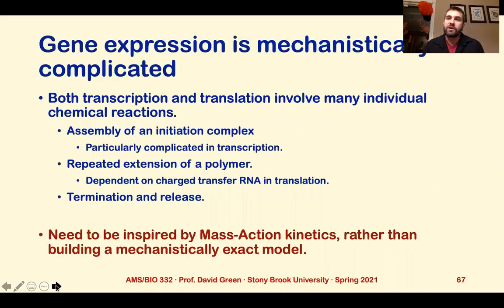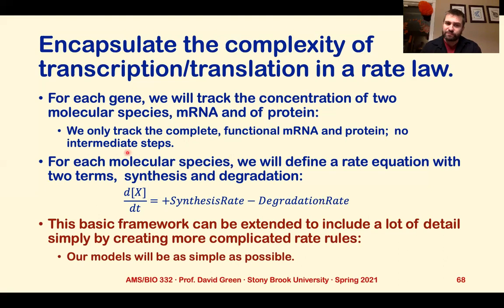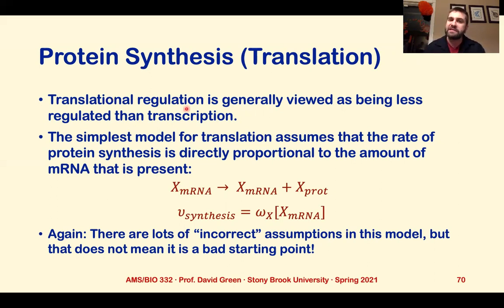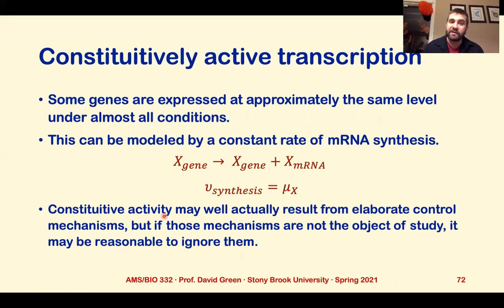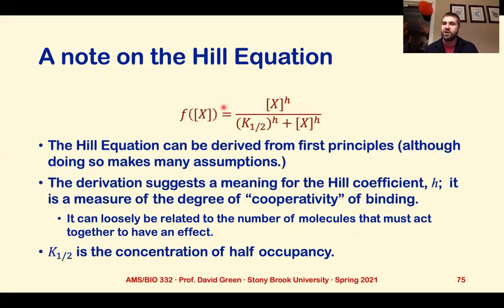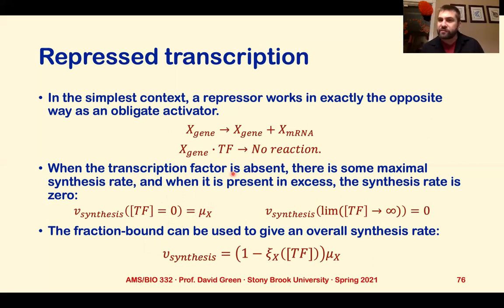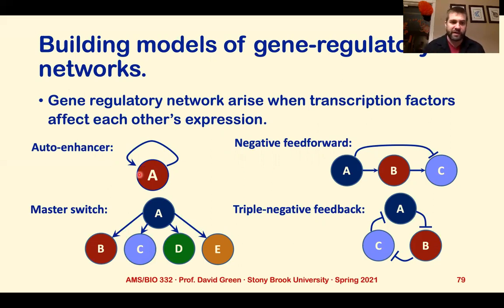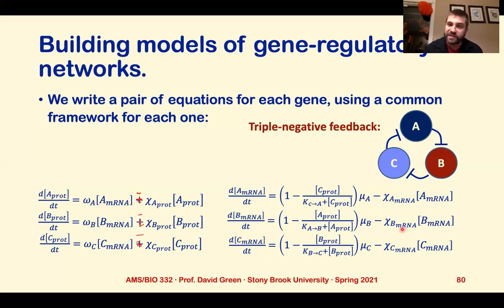AMS/BIO 332, Module 1.4: Modeling Gene Regulatory Networks